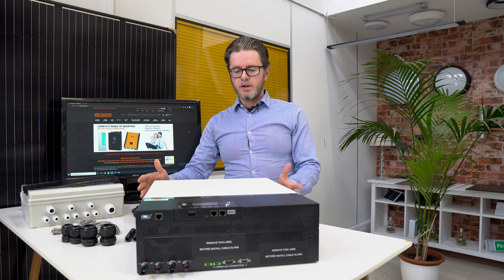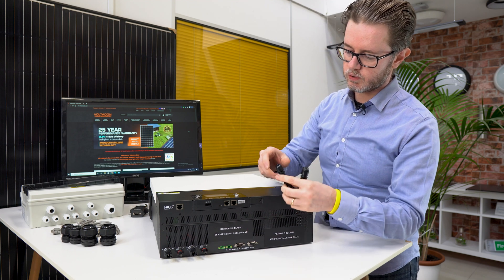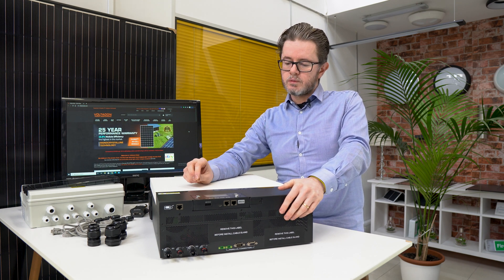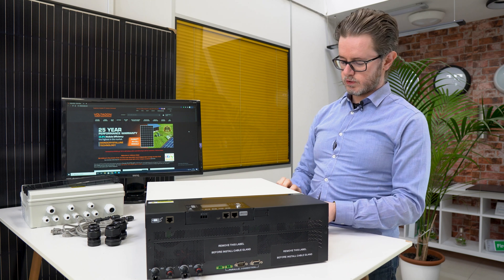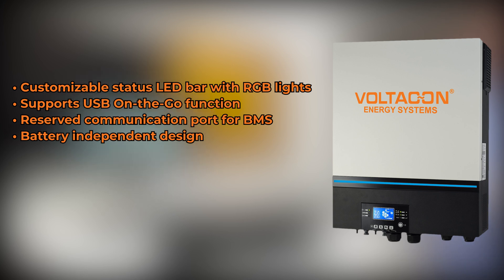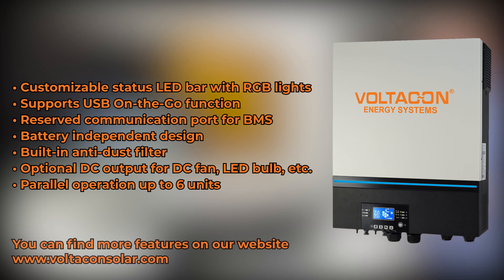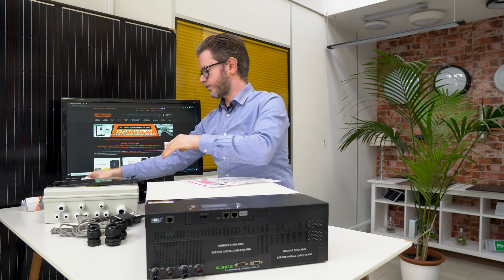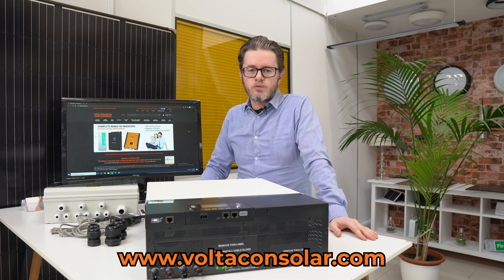UNBOXING Solar Inverter Voltacon 7.2KW MAX Off-Grid 48V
*** CUSTOMER NOTICE ***
Please note as of 1st of January 2021, the Wi-Fi dongle presented at 2:55 is no longer included in the package.
If you would like to purchase a Wi-Fi module separately, please select this from the Drop-Down menu on the inverter product

The unboxing of the most powerful single-phase inverter with twin turbo-charger that is powered from two solar arrays totalling 8kW. The MPPT charger tracks with great accuracy the maximum power point of your solar panels.

Power rating (active), 7200Watt continuous, 15000 Watt surge power
Battery Equalizer to extend the life of the batteries
DC Input Voltage, 48Vdc input voltage from batteries
Suitable for, 230Vac / 50Hz output voltage
Maximum PV Power, 8000 Wp (2x 4000W)